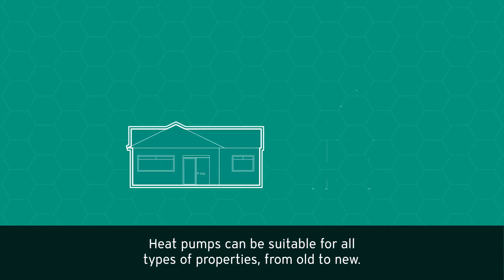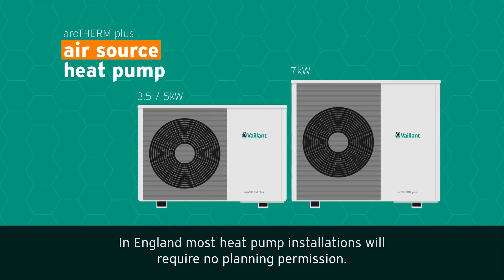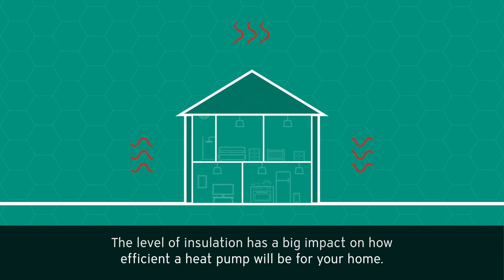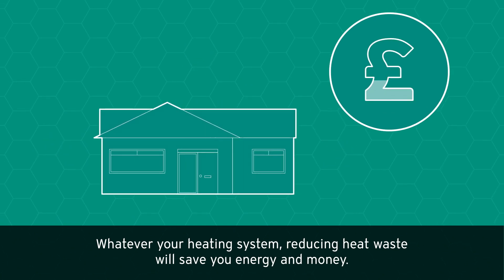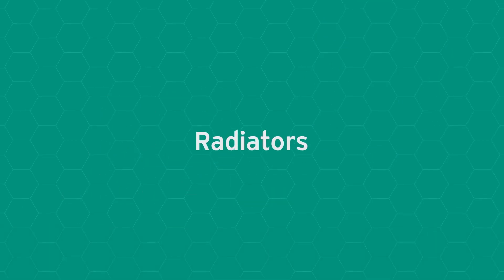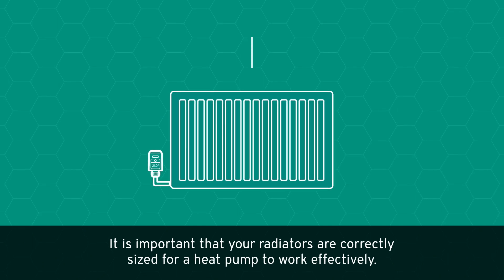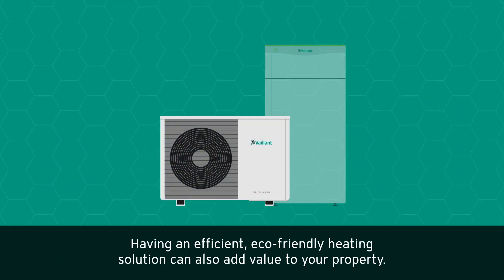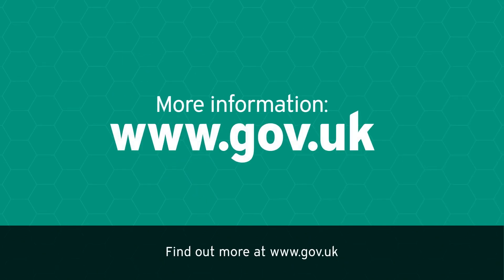Is My Home Heat Pump Ready? | Vaillant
Replacing your traditional gas heating system with a more sustainable heat pump can be a great decision both ecologically and economically. Heat pumps can improve your home's energy efficiency by an additional 250% depending on your home's requirements, helping to lower future energy costs whilst also reducing the environmental impact.

However, there is some preparation involved prior to the installation of a heat pump. Together with your Vaillant installer, you can determine which type of heat pump is most suited for your home based on your home type, family life, and any other additional requirements.

To find out more about heat pumps or to find your local Vaillant installer,